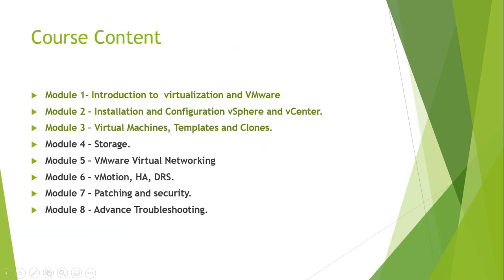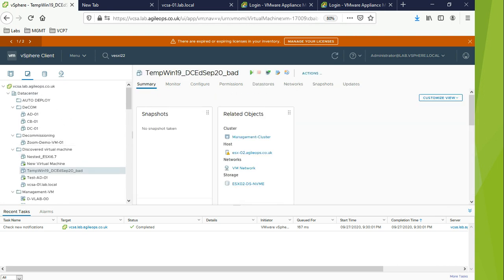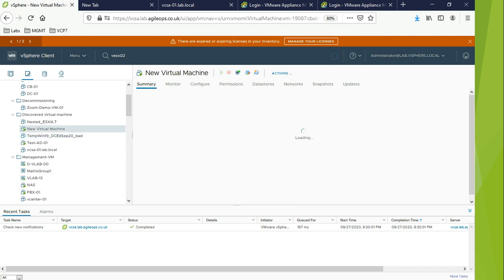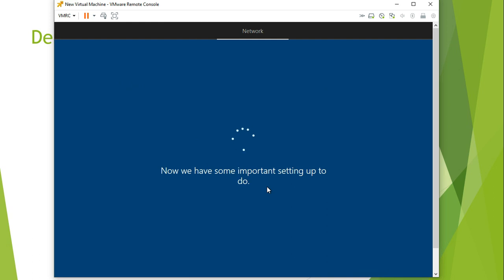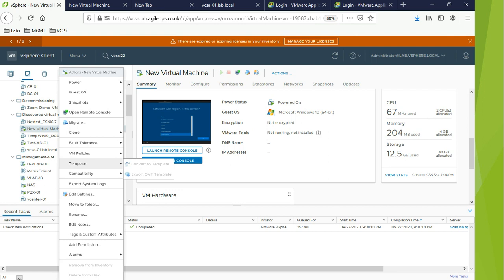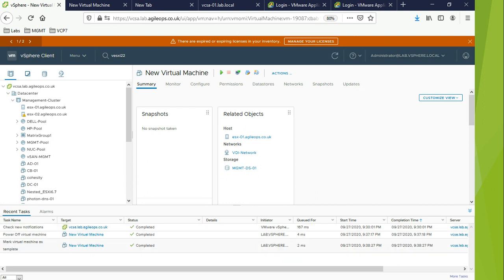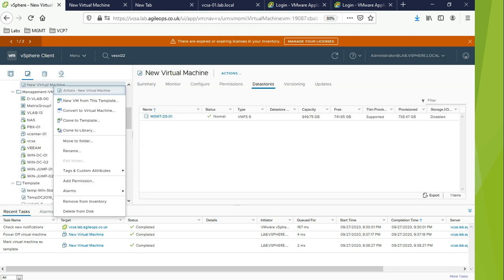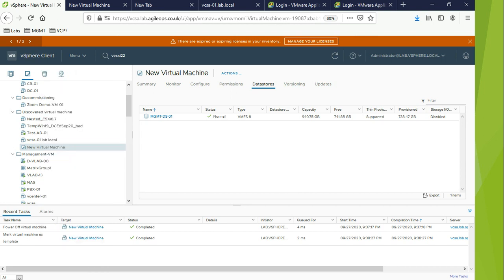Module 3 session 2 How to create a Template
YouTube Training for vSphere 7 for Beginners.
YouTube VMware vSphere 7 Training for Beginners. It is
Quick-Start Tutorial for Vmware vSphere: Install, Configure, Manage V7 and previously delivered V6.7 (check out playlist VMware Tutorial for Beginners 6.7 )

In this session, we will learn How to Create a Template

I will go through Overview of vSphere 7, vSphere 7 Upgrade Best Practices vCenter Best practices and real-world examples.

If you are struggling to set up your home lab or unable to do so due to fewer resources check out my offering of Online lab ready to use.

VMware Tutorial for Beginners vSphere 7- Installation of vCenter Server 7

Free YouTube Training for vSphere 7 for Beginners.
This is for you if you are just getting started with IT and want to learn virtualization from scratch. from beginners to advanced level.